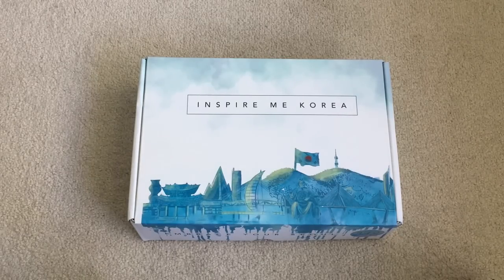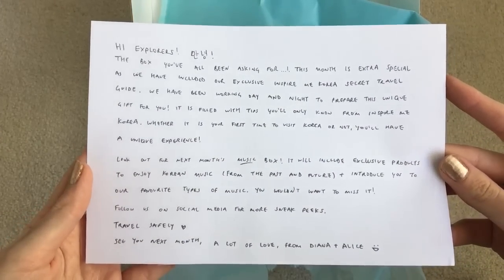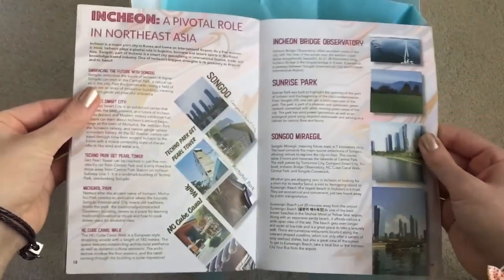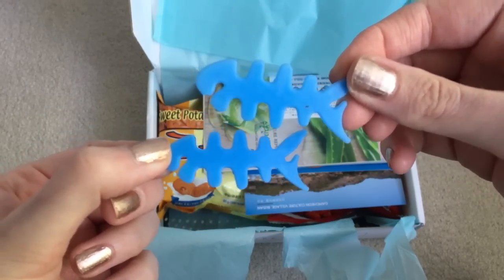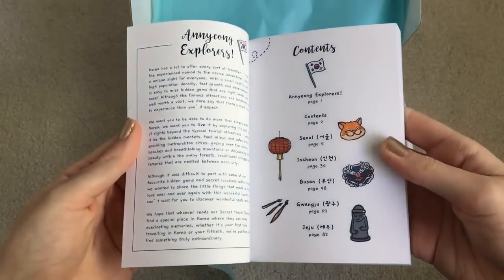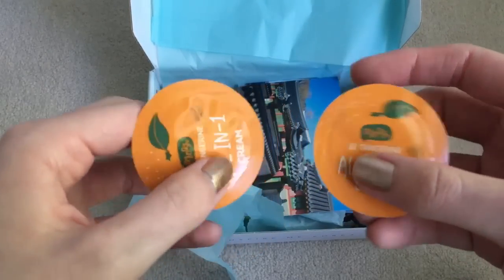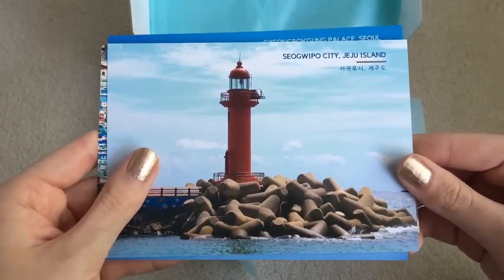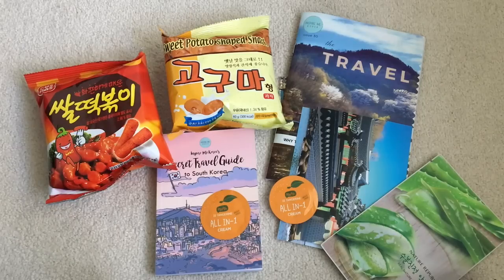♡Unboxing Monthly TRAVEL Subscription Box from Inspire Me Korea!♡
If you are interested in a monthly subscription box links are down below:

If you are interested in other boxes here is a link to their previous boxes: